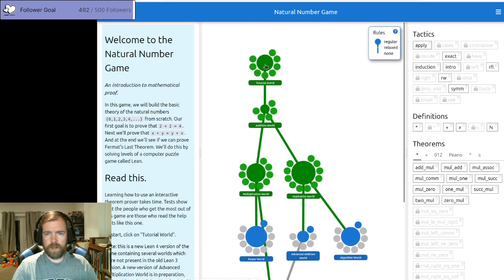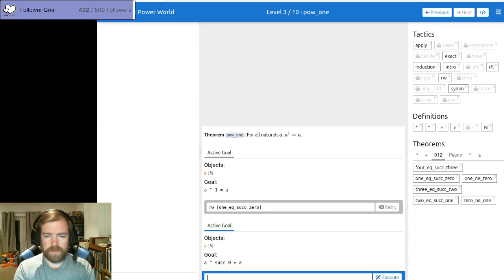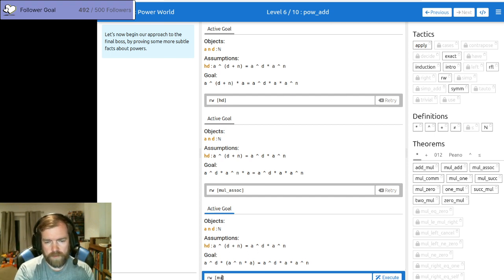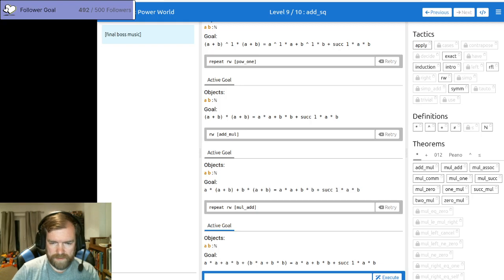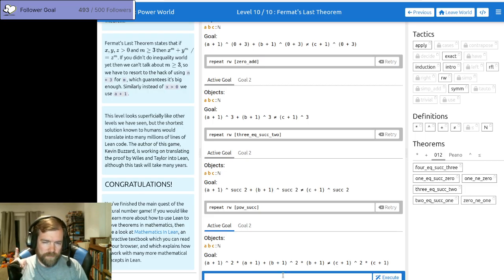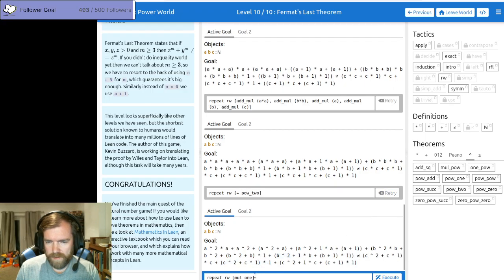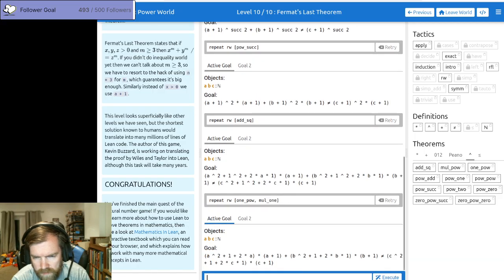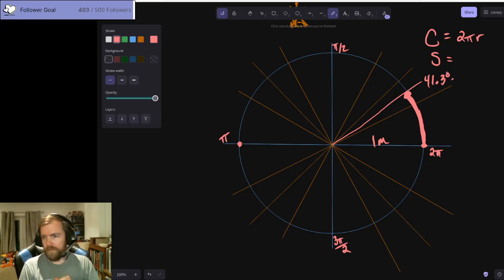20240903a - Project Euler and On Demand Help